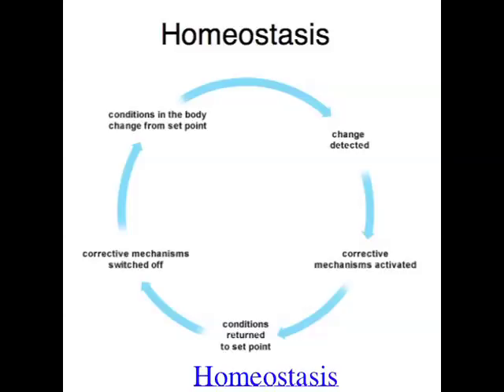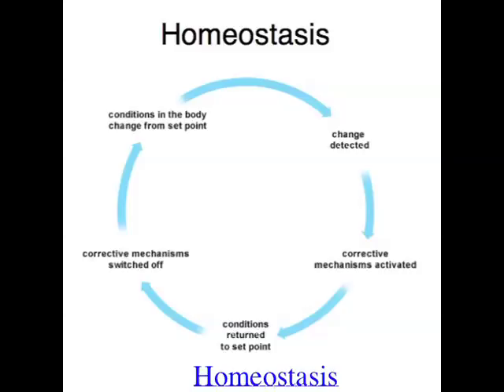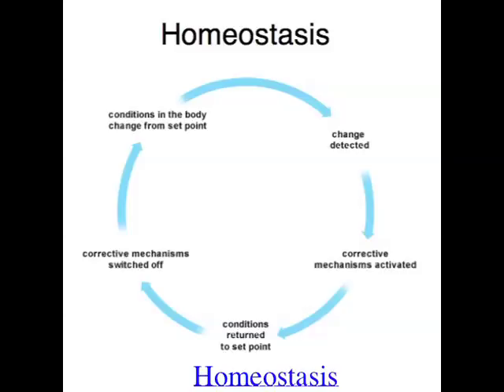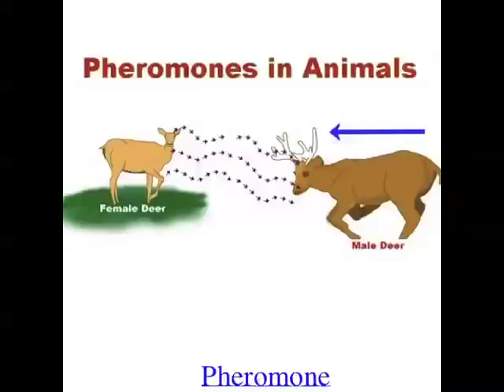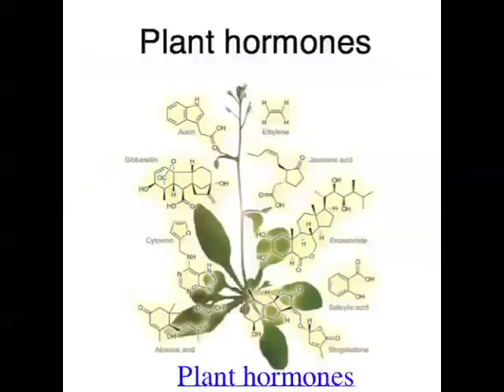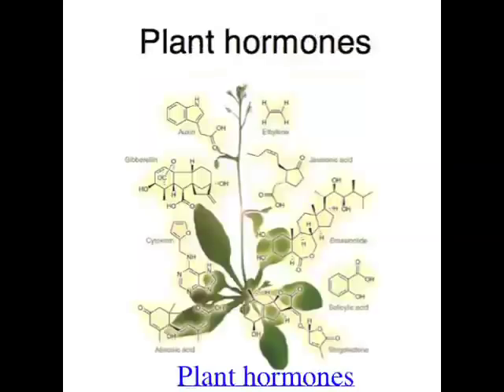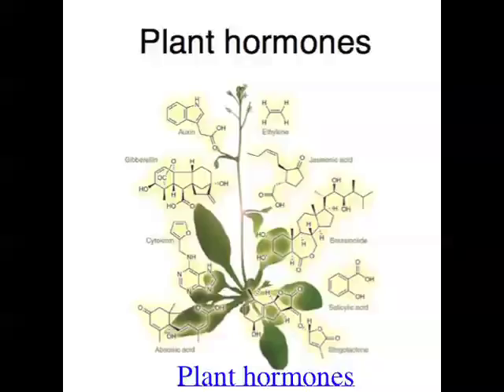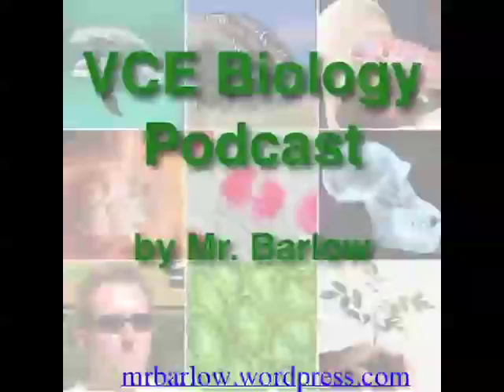Ep28 - The Endocrine System (Unit 3)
VCE Biology podcast episode 28 covers part of Unit 3, Area of Study 2. This episode covers the endocrine system and how this system helps organisms coordinate and regulate the way they function by using hormones.